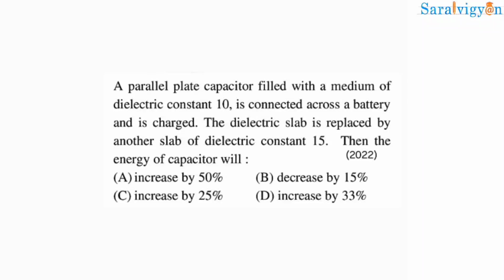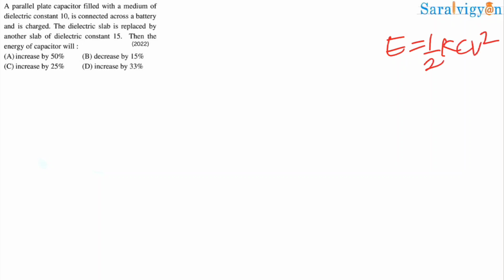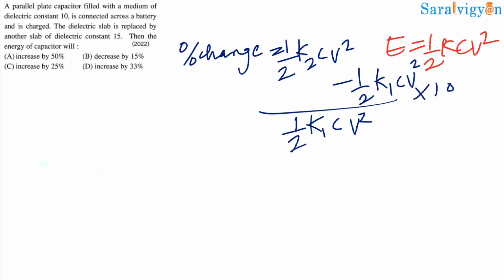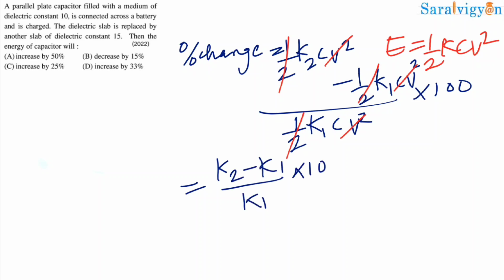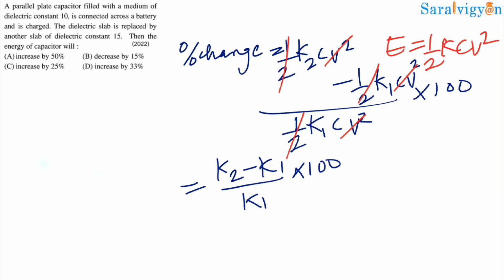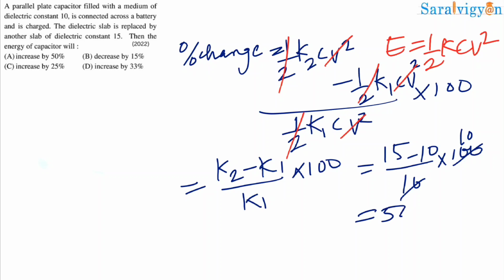JEEM 2022 Electrostatics dielectric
22 A parallel plate capacitor filled with a medium of dielectric constant 10, is connected across a battery and is charged. The dielectric slab is replaced by another slab of dielectric constant 15. Then the energy of capacitor will :

increase by 50%
decrease by 15%
increase by 25%
increase by 33%

dielectric, energy